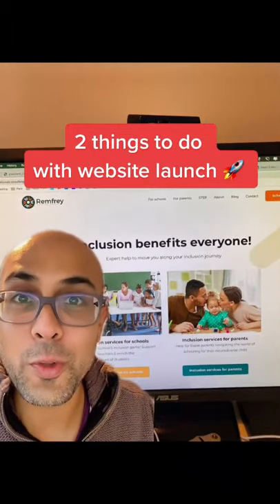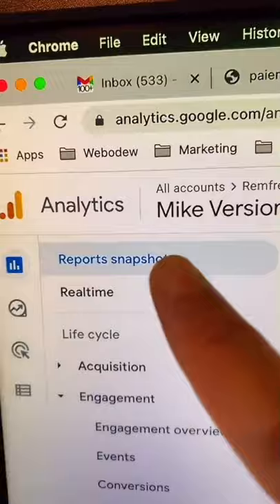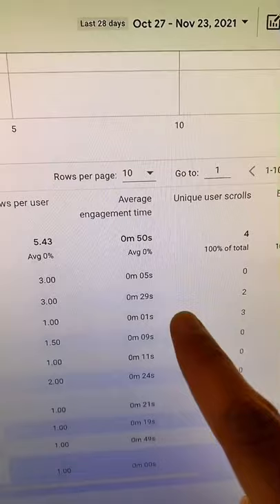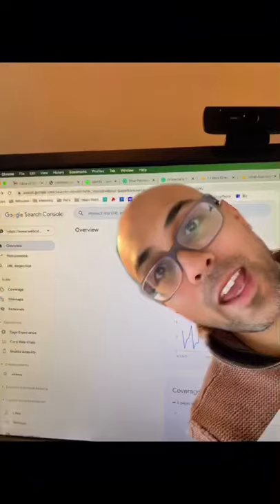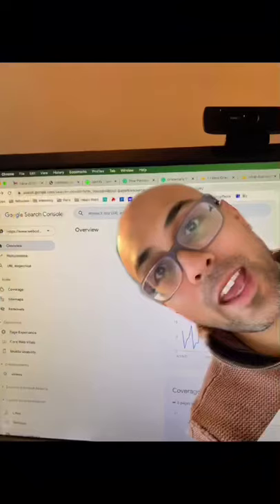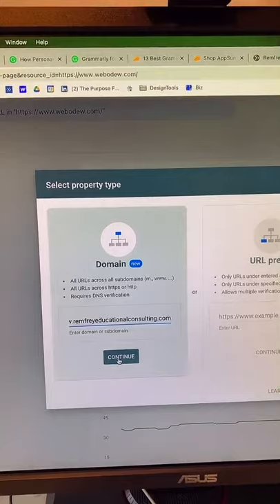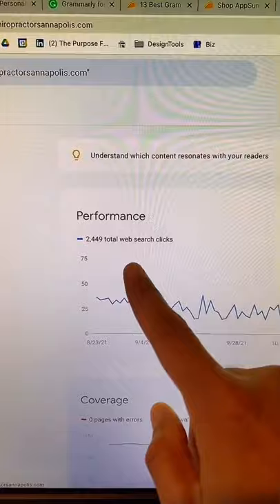Website Launch Strategy - 2 Things To Do for Your SEO and Awareness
If you're just launching a new website, here's two things that you have to do to make sense of who is coming to your website and what keywords they are typing to find your site through Google search.

1. Setup your Google Analytics
2. Setup your Google Search Console

With these two tools set up, you'll gather SEO information regarding how people are finding your website. This will help you optimize. Also, you'll have an idea of where your traffic is coming from so that you'll know where to invest more of your time.